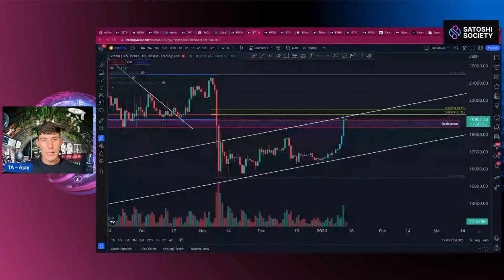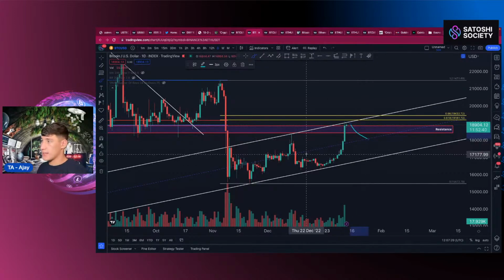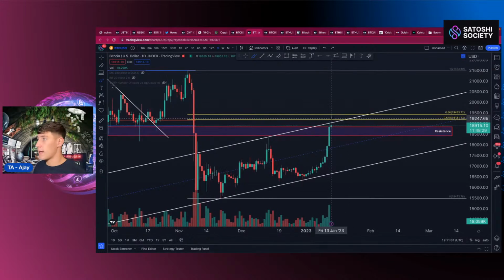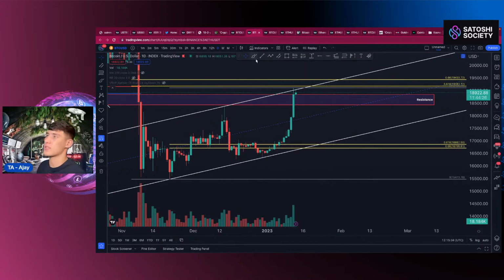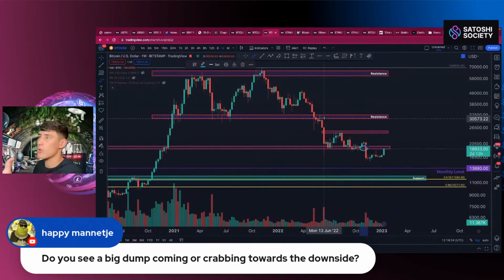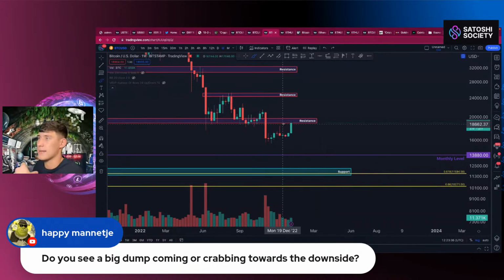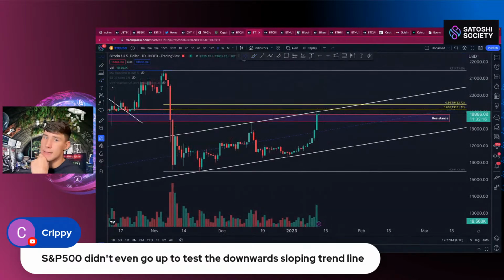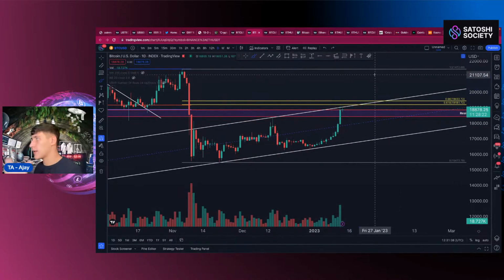Bitcoin starting a new Bull Market Cycle!?